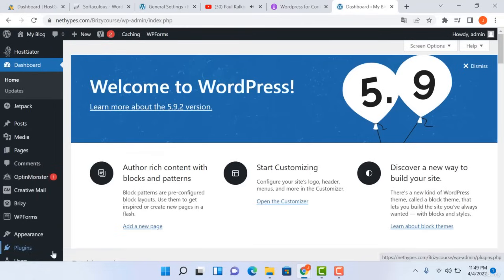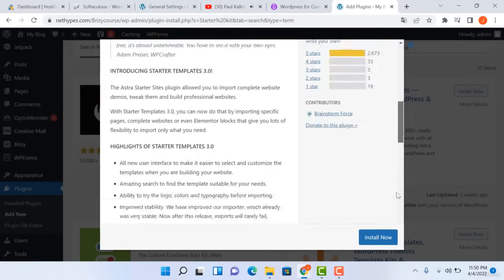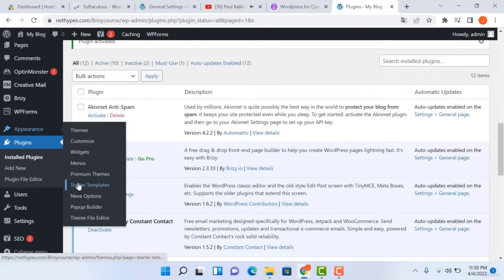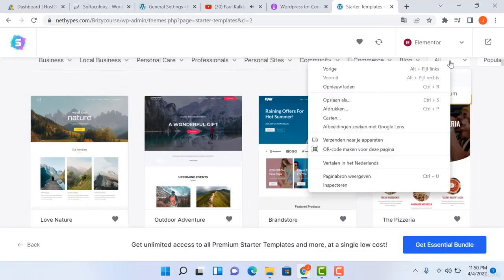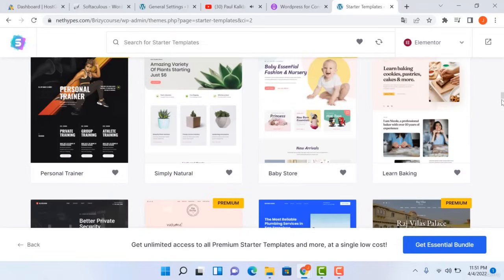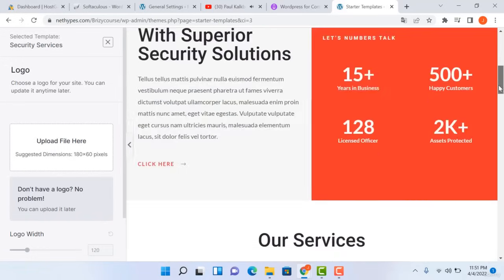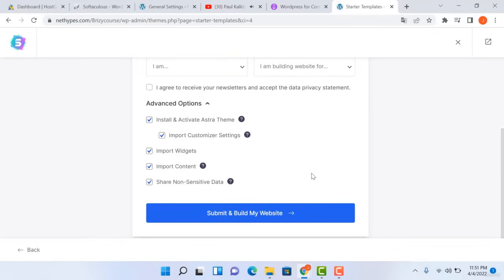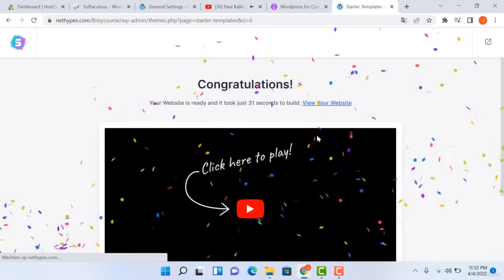How To Create a Website With Elementor And Wordpresss NEW!